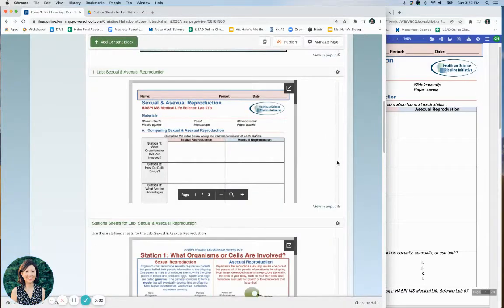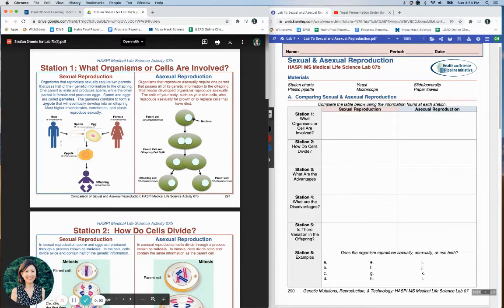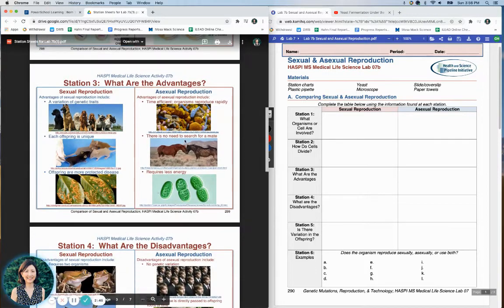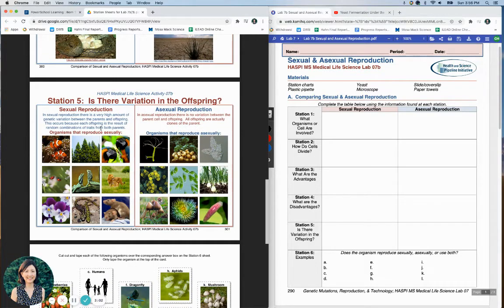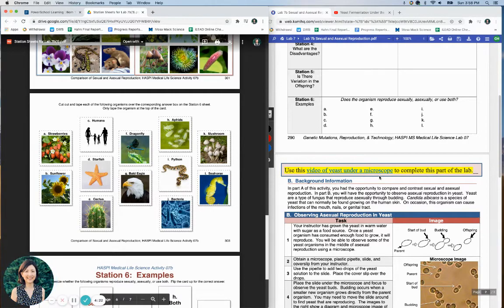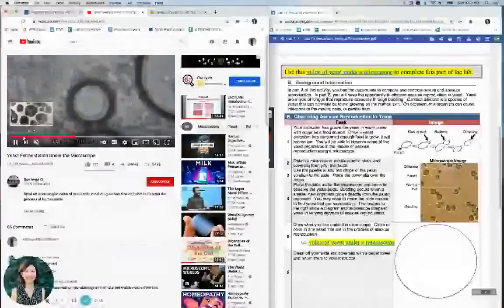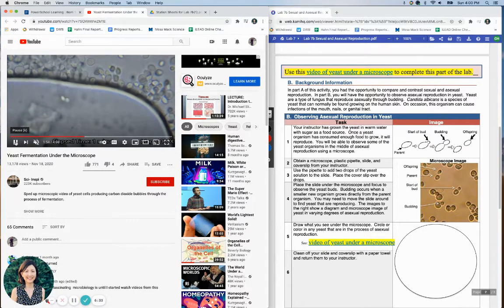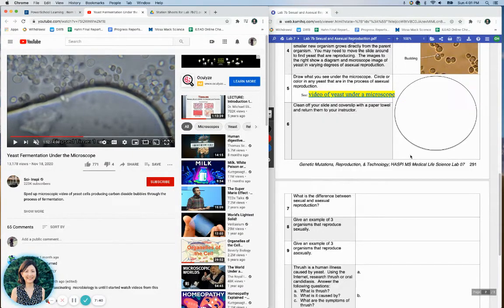HASPI Life Science Lab 7b - Sexual and Asexual Reproduction